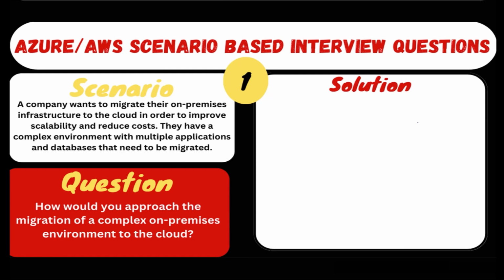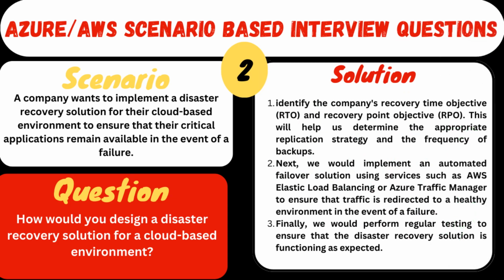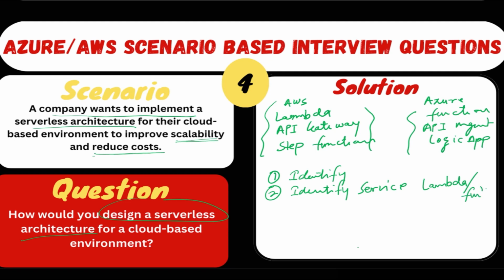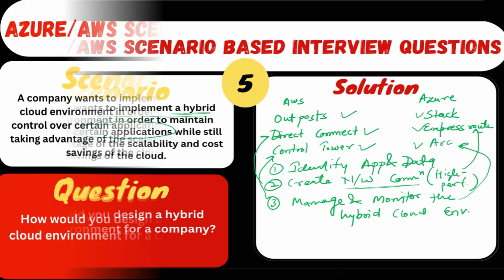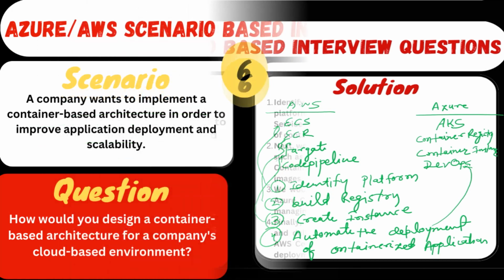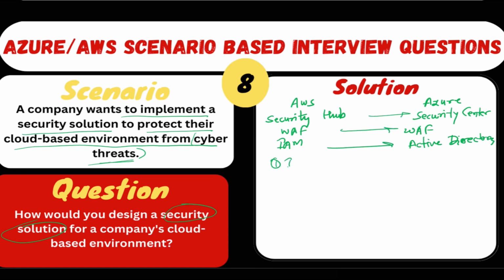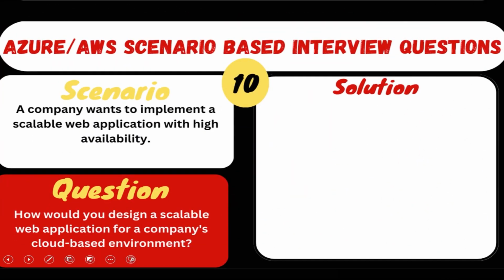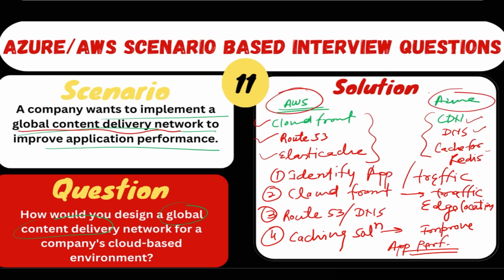🔥What to Expect in a Cloud Architect Interview? 😎 Prepare for These Scenario-Based Questions!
This video is all about microsoft azure/AWS interview questions and answers topic information but we try to cover the following subjects:
-top 10 interview questions for azure architect job
-cloud interview questions and answers
-aws interview scenario based questions
-azure interview questions and answers

Did you try to search for microsoft azure/AWS interview questions and answers ?
Your search is over! You'll locate everything regarding microsoft azure interview questions and answers and top 10 interview questions for azure architect job
In some cases a video is easier to watch than reading an write-up about microsoft azure interview questions and answers